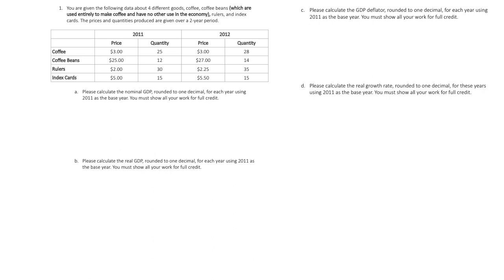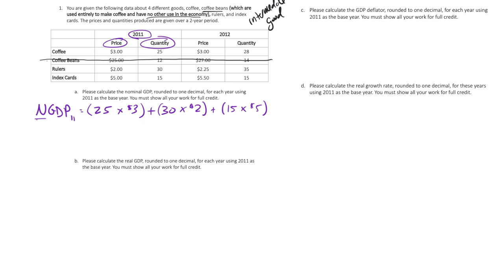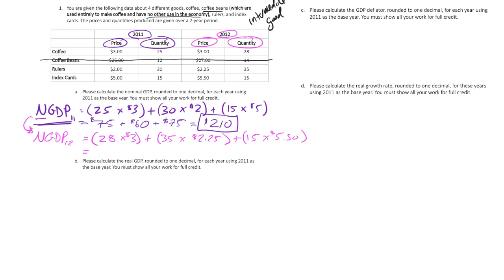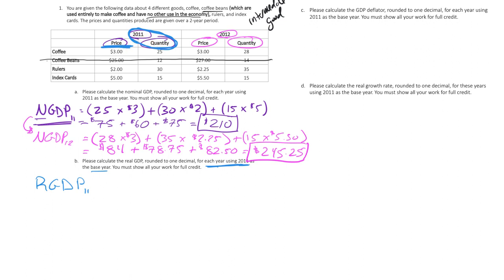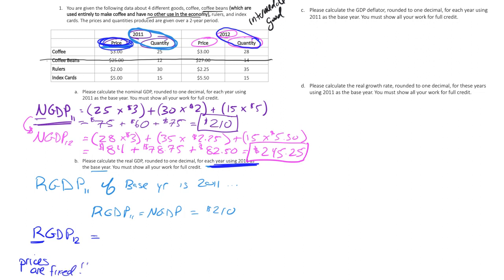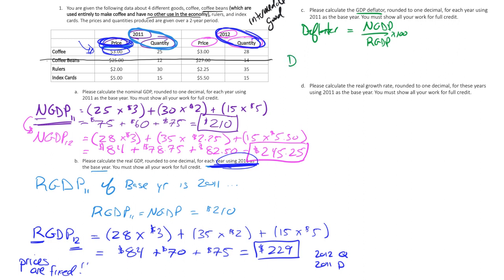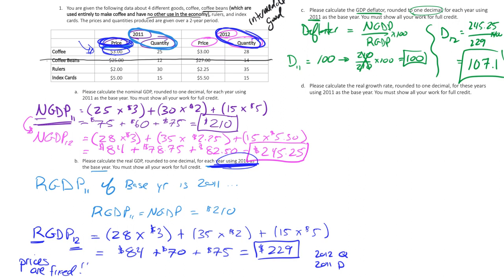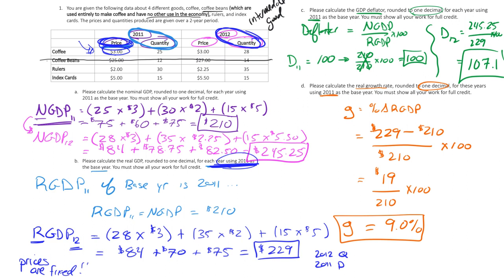Mastering GDP: Calculate Nominal & Real GDP, GDP Deflator, Real Growth Rate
Welcome to my education channel focused on Economics and Tutoring. In today's video, we dive deep into the essential calculations for understanding Gross Domestic Product (GDP).

CONTENTS

0:00 Calculate Nominal GDP
3:45 Calculate Real GDP
6:52 Calculate the GDP Deflator
8:20 Calculate Real Growth Rate
9:35 Conclusion

📈 What is Gross Domestic Product?
Gross Domestic Product is a crucial indicator used to measure the economic performance of a country. We break down its various components like Nominal GDP, Real GDP, the GDP Deflator, and the Real Growth Rate, showing you how they're calculated.

▶️ Calculating GDP: Follow along as we walk you through a step-by-step guide to calculating Nominal GDP, Real GDP, the GDP Deflator, and the Real Growth Rate using a simplified table approach.

🎓 About Me:
At Tierney Education, I aim to simplify complex economic concepts, making them digestible for everyone. These videos are crafted to empower learners, providing a strong foundation in economics.